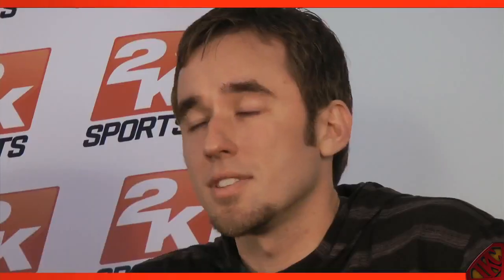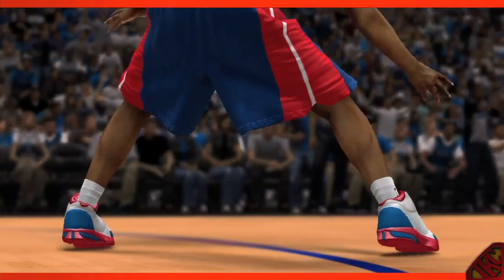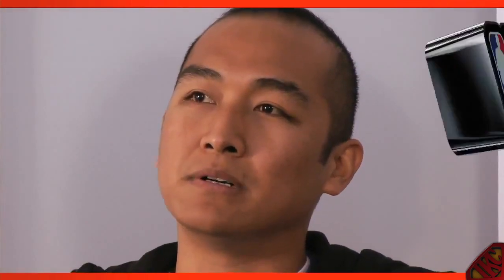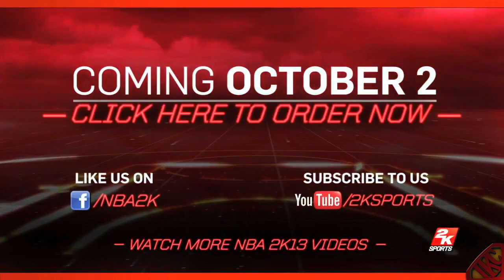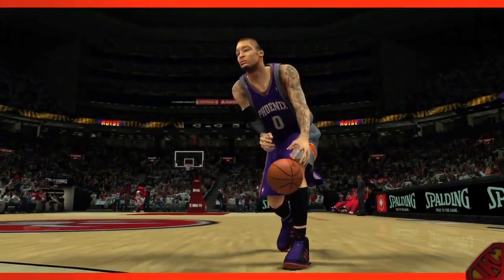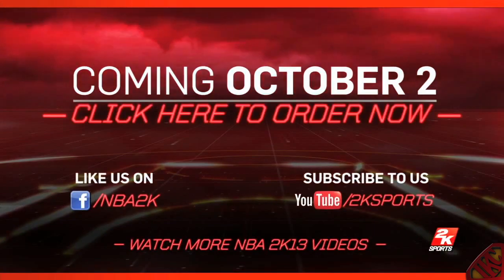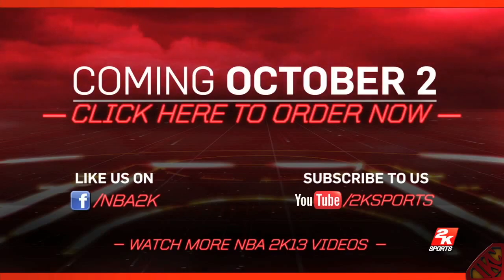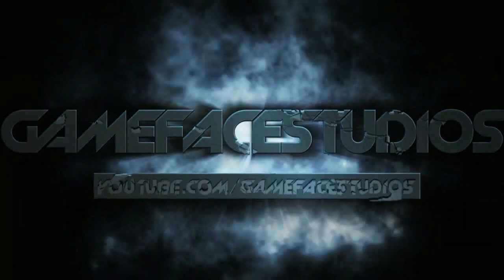NBA 2K13 - New Signature Skills & Team Auras | Taking A Page From EA's Madden & FiFA Playbook